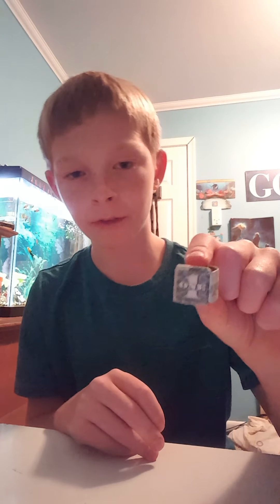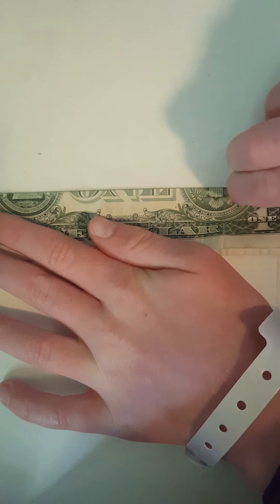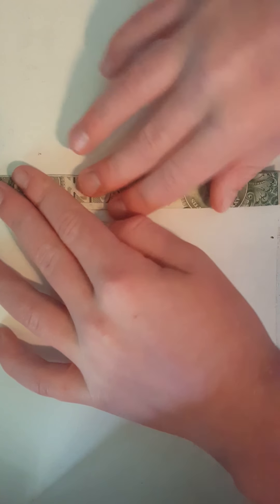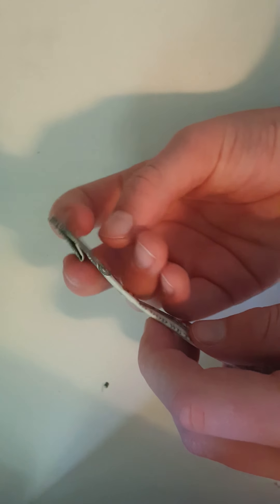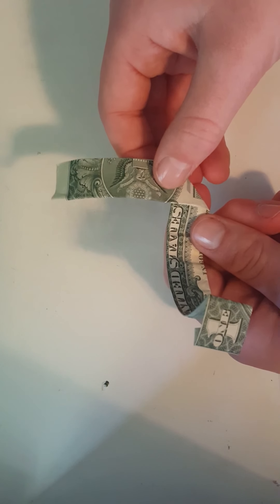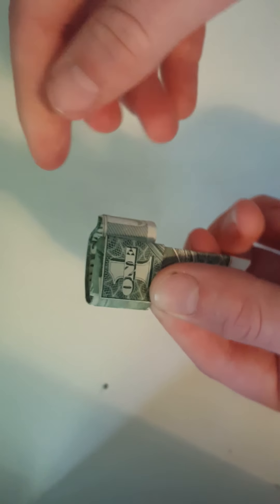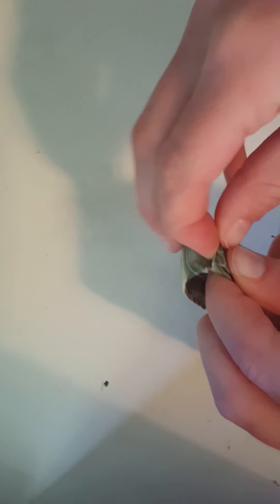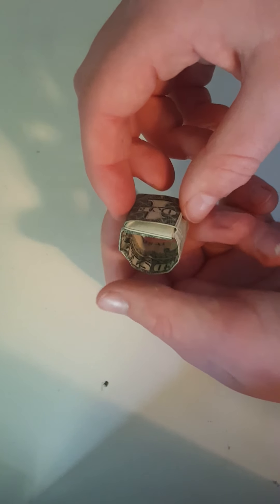How to Make an Origami Dollar Bill Ring